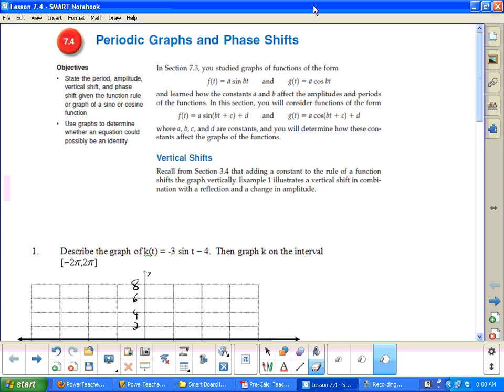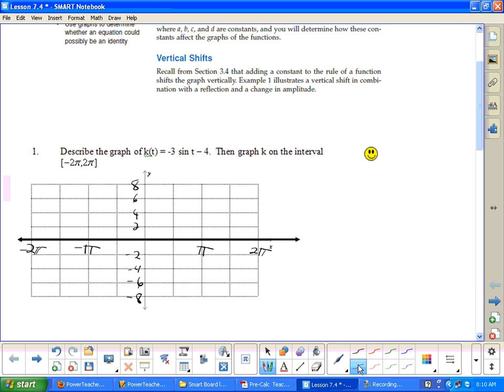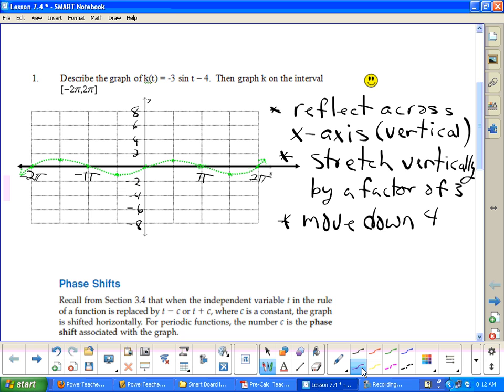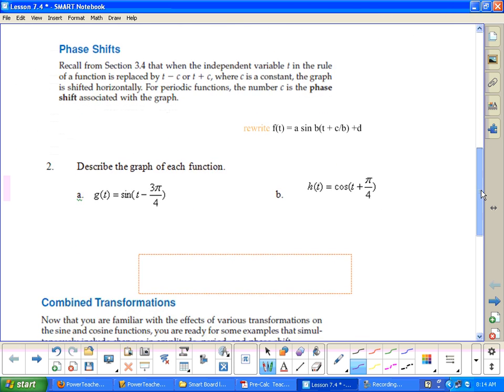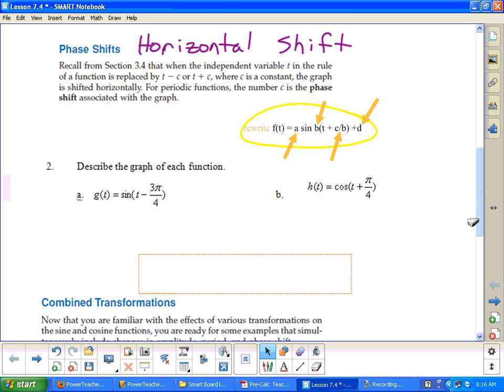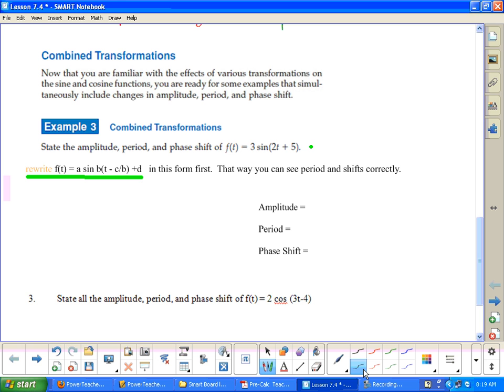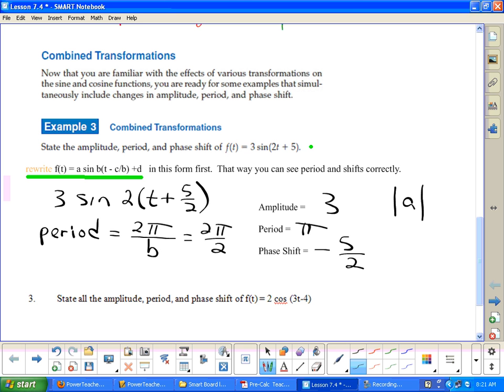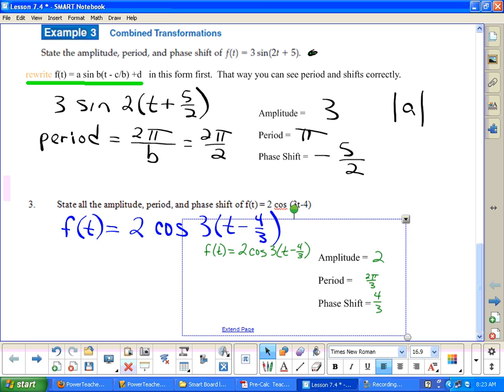Precalculus Lesson 7.4 examples 1-3.wmv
Precalculus Lesson 7.4, Transfromations of Trig Functions